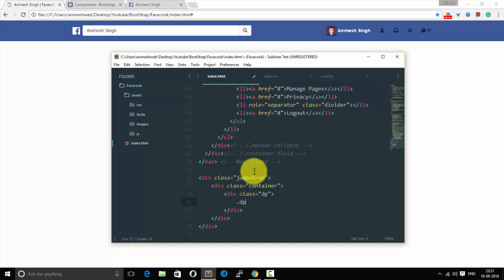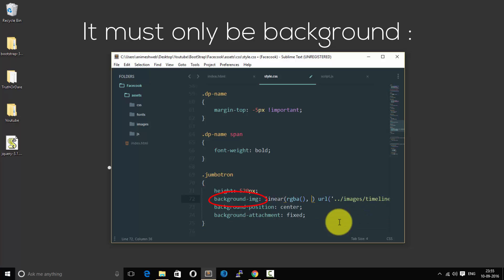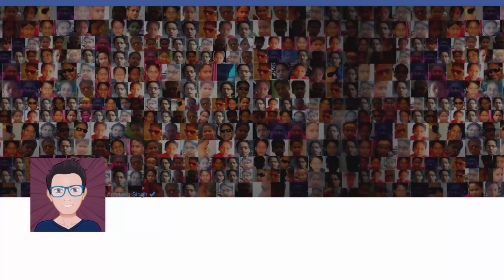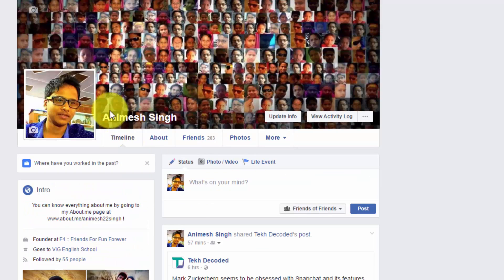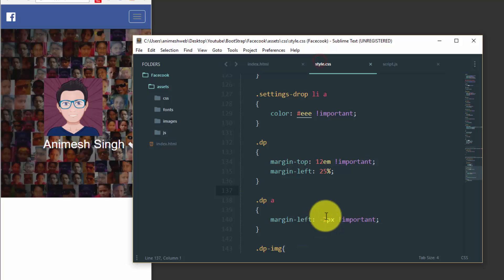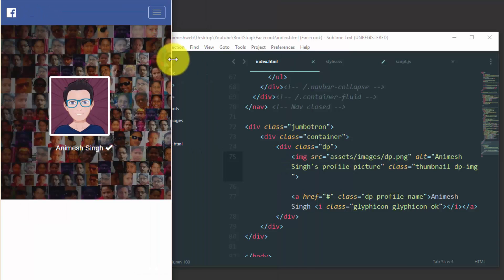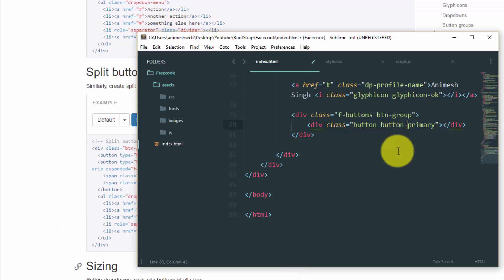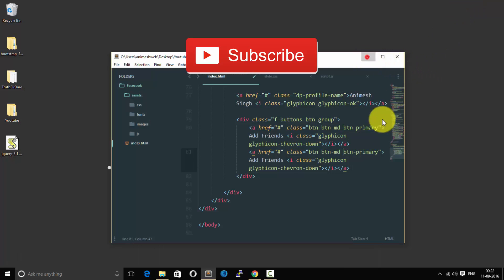Clone Facebook with Bootstrap #4.1 Build Timeline cover with Jumbotron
You would only be learning the front end part, and hence the functionality would be non-functional.

Meet Facecook - The replica of Facebook profile front-end.
In this tutorial you would learn to make the navbar of Facecook. You would learn how to build the Timeline Display exactly like Facebook.

The video tutorial had been made to help you to learn Bootstrap, and have a deep dive to advance customization of Bootstrap from beginning.